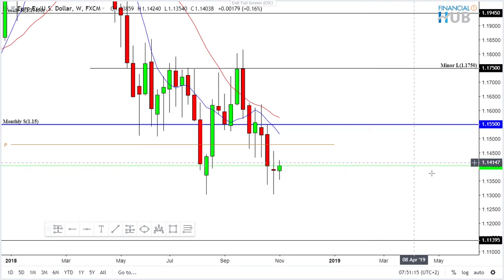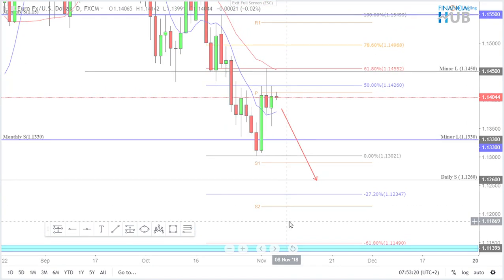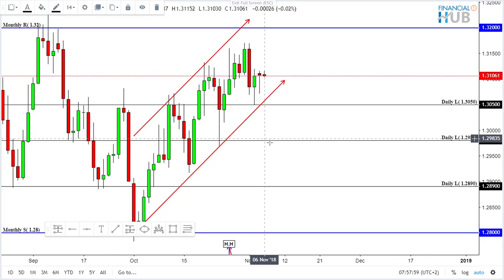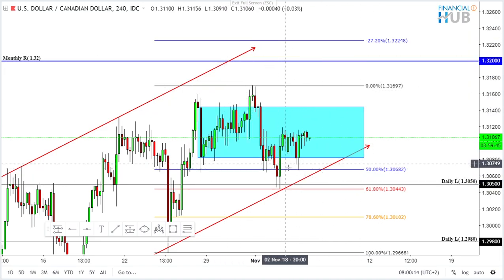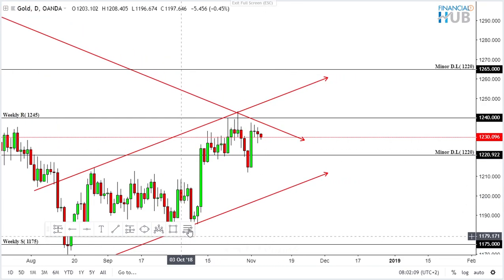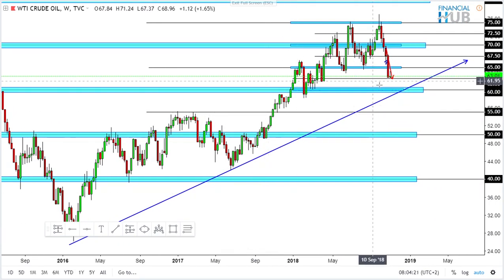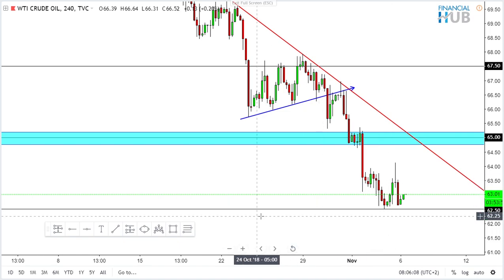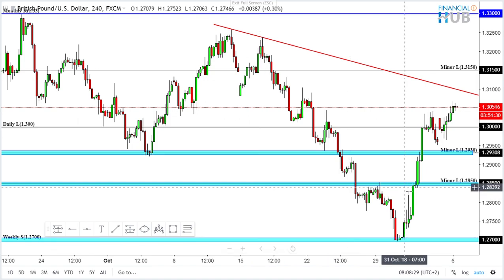Financial Hub Forex Market Breakdown (Episode 7)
This is our weekly breakdown of the forex market, giving an insight of what we think will happen both fundamentally and technically in the next few days.